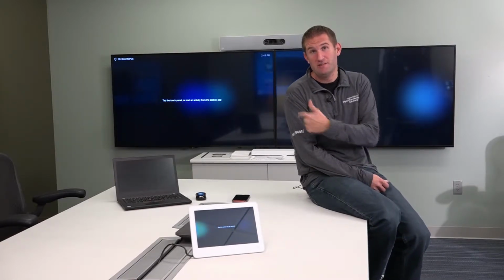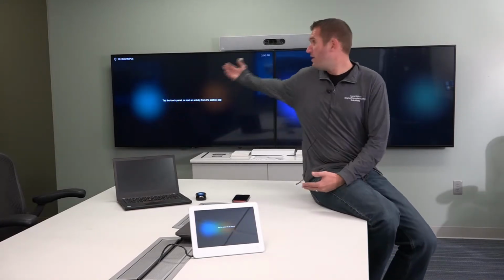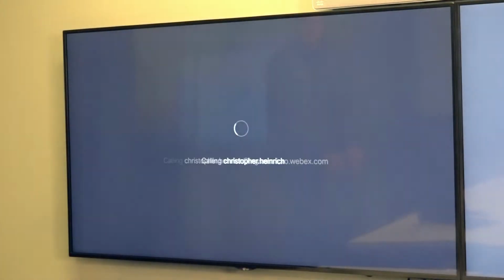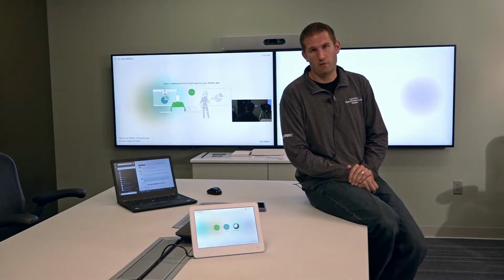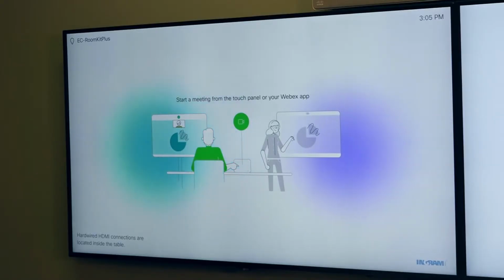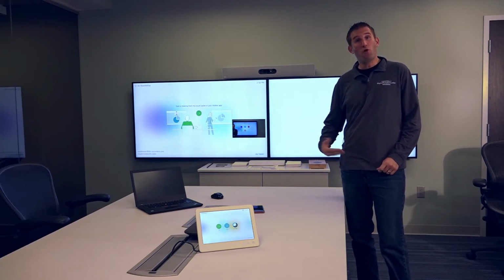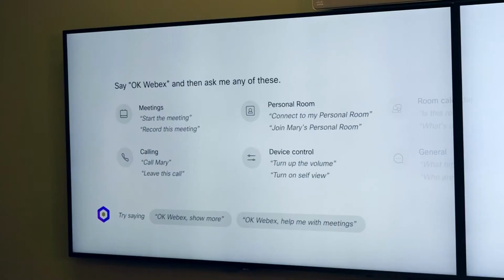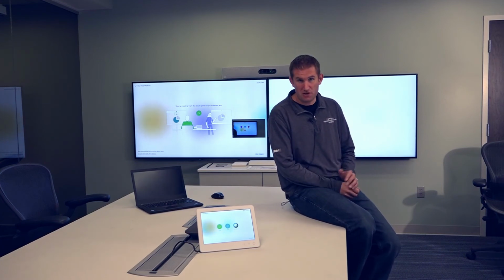Webex Assistant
Find out a bit more about Cisco Webex Assistant.